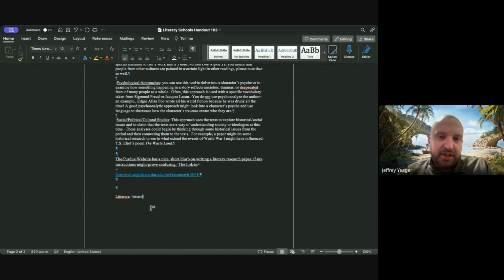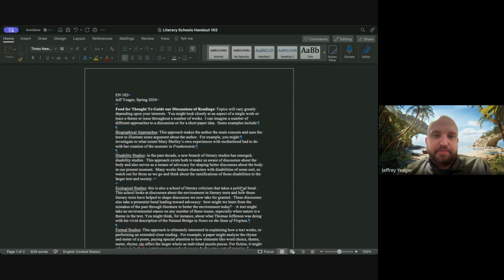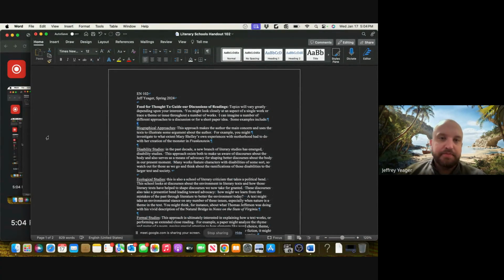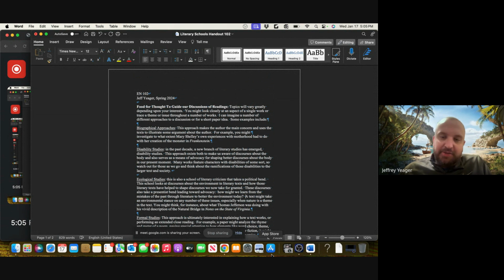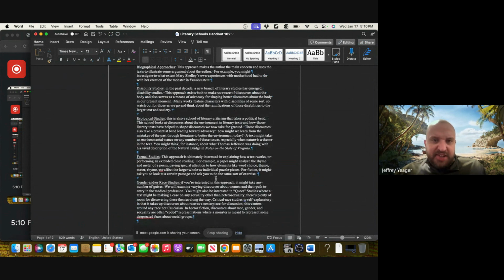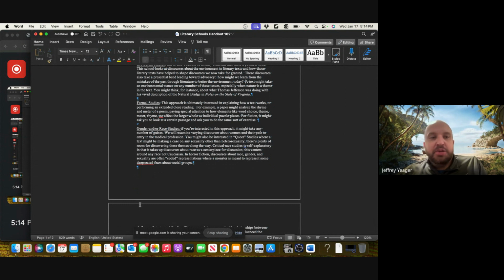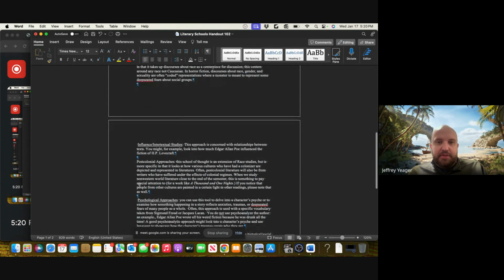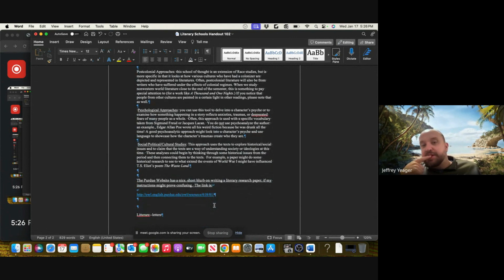Intro to Lit: History of Field & Various Schools of Thought in Interpreting It